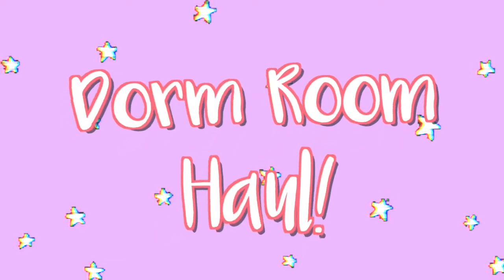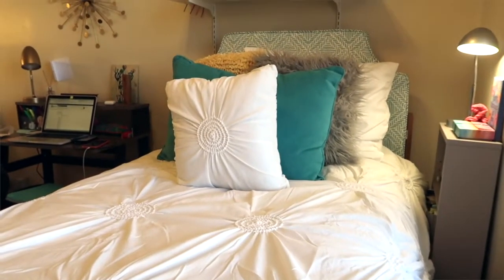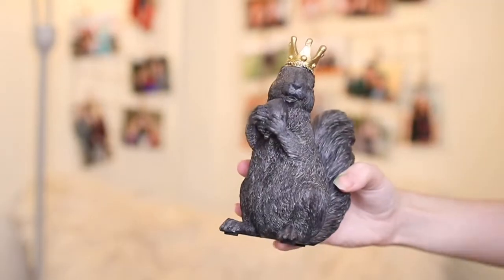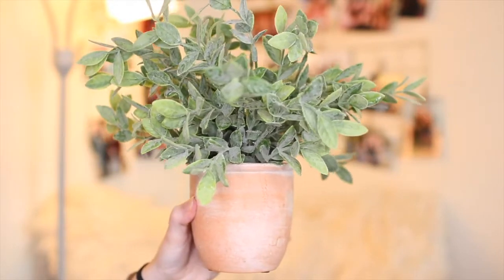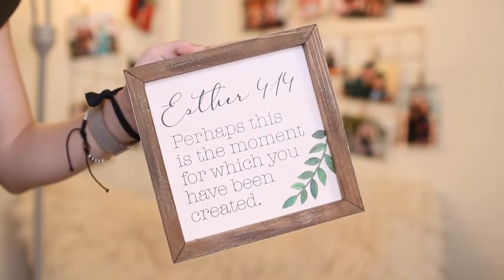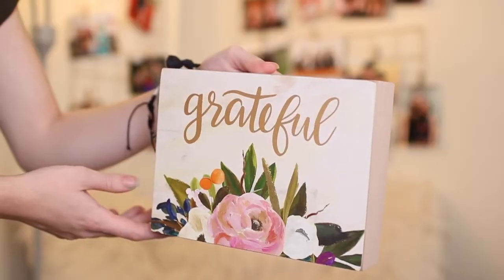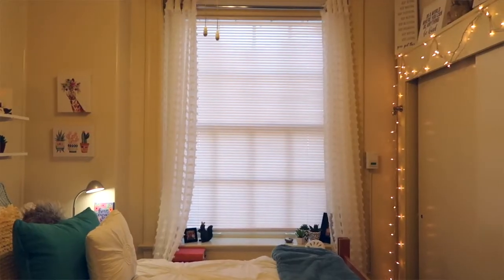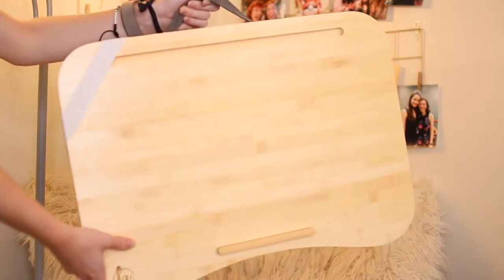COLLEGE DORM HAUL | The University of Texas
DORM ROOM HAUL | The University of Texas

Hey guys! Here are some things I bought to decorate my dorm room!